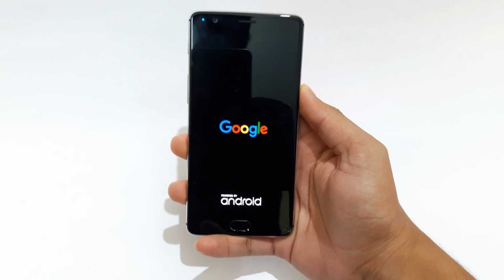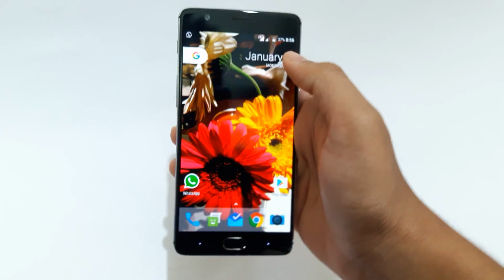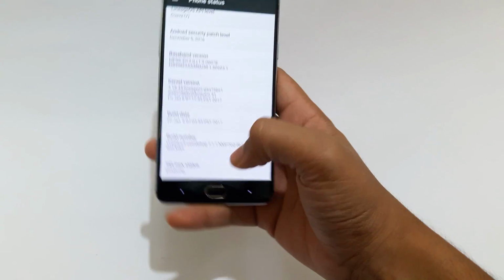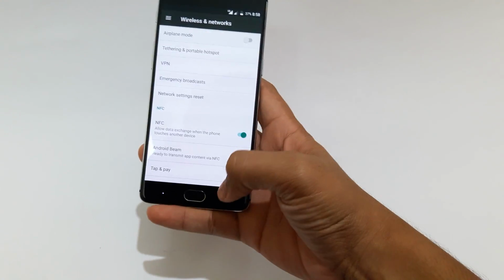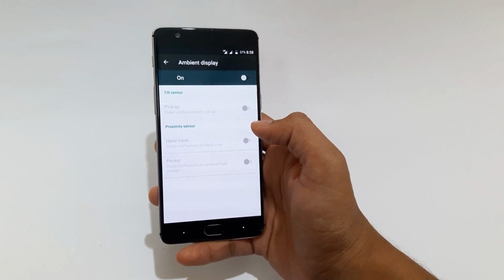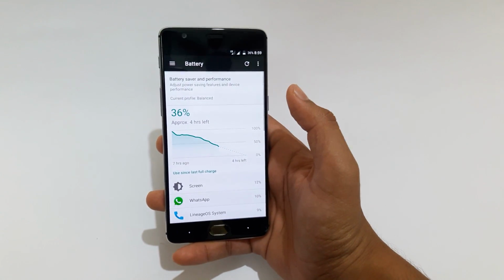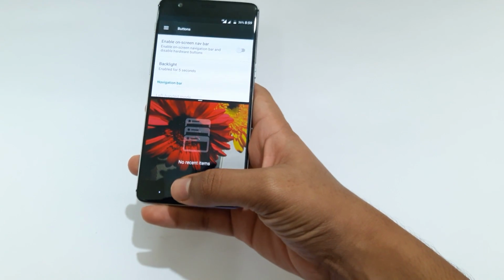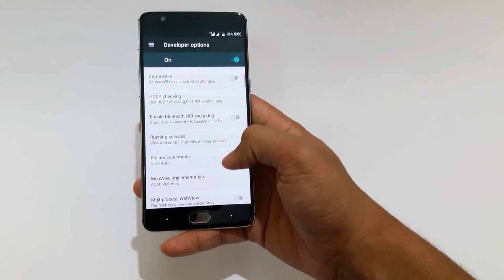linageos 14.1 review on the oneplus 3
Hey folks,today i've risked my phone and got lineage os unofficial version installed,so i'd appreciate a like on this video.
if u guys made it through the end u guys are amazing!